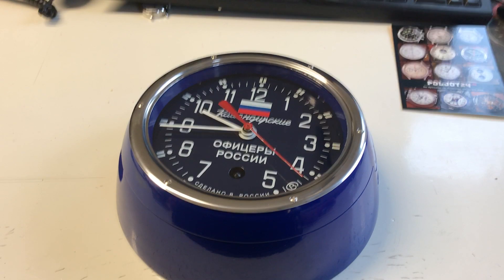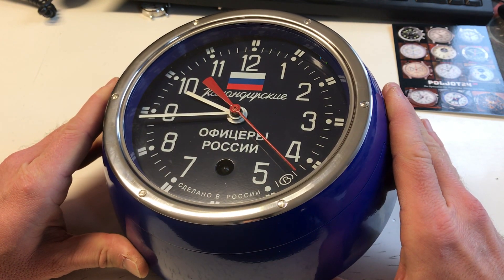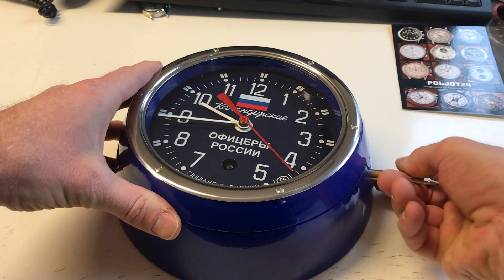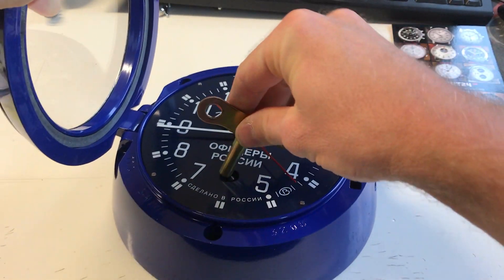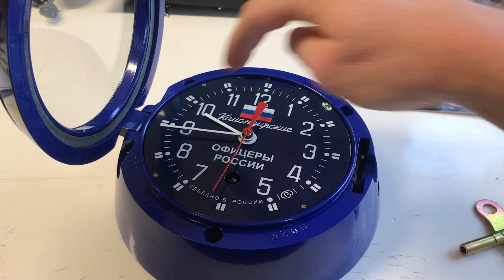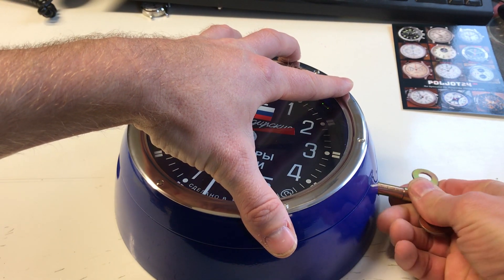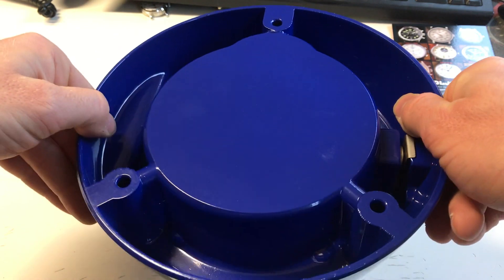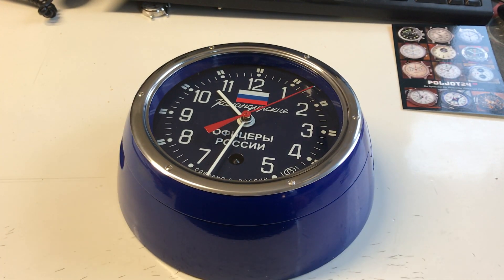Vostok Ships watch 5-CHM RUSSIA, black dial , blue case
NEW! Rare Vostok Ships watch 5-CHM RUSSIA with black dial and blue case =
NEU! Vostok Schiffsuhr 5-CHM RUSSLAND mit schwarzem Zifferblatt, Russland Flagge und blauem Gehäuse =